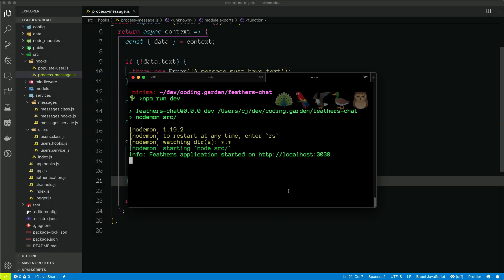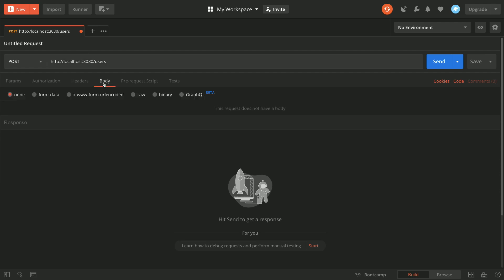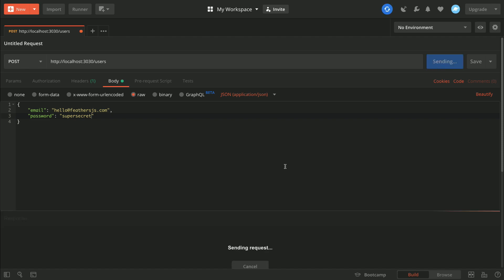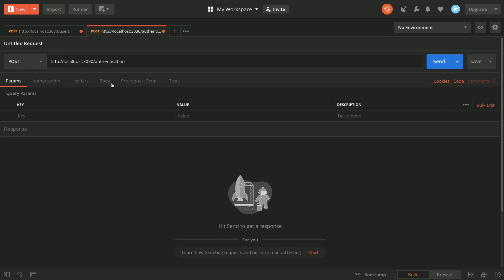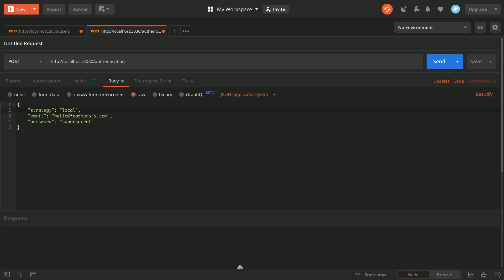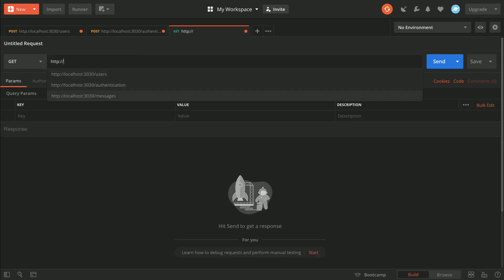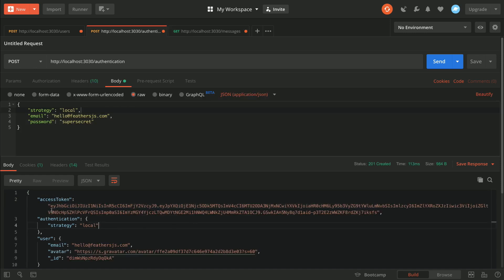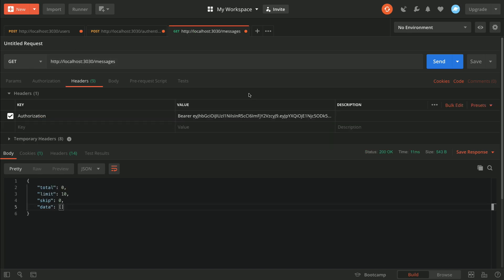15 - Feathers Guide - Use Postman to Create a User and View Messages